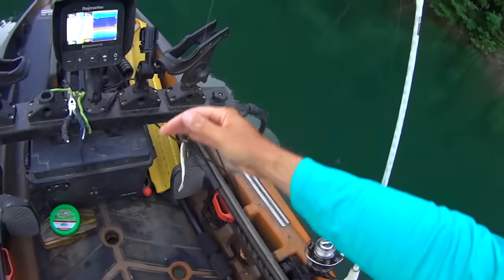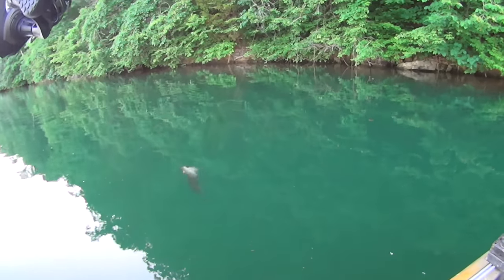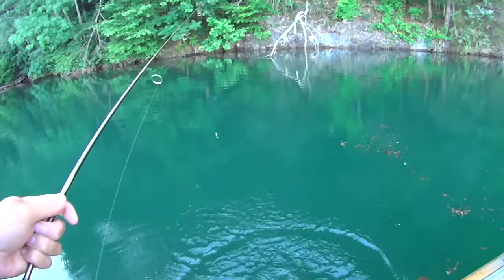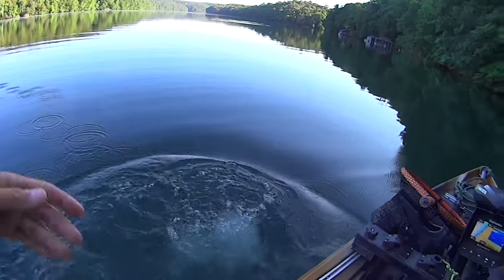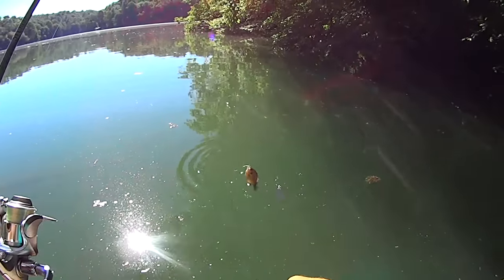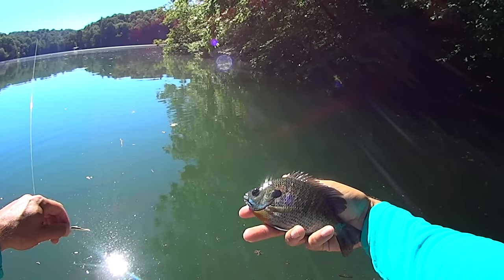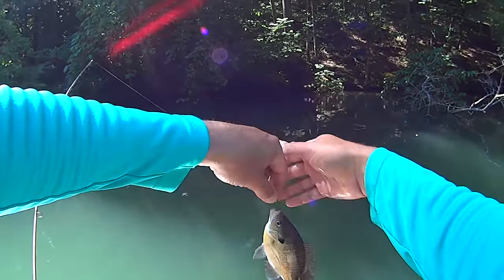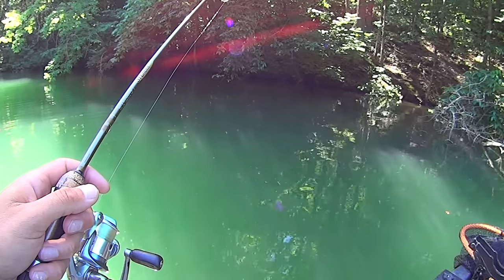THIS BAIT JUST CATCHES FISH!!!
On this kayak fishing trip, I took my ultralight rod and a few other setups out to Melton Hill lake. I ended up throwing a one inch gulp minnow most of the morning and caught a ton of good quality bluegill and some channel catfish. It was a fun morning of fishing.

Reels Size 35
Line 40lb
Size 10/0 Hooks

Life Jacket
Scotty Rod Holders
Rocket Launcher Rod Holders
Electric Fan

Bass/Bait Catching Gear

Ultralight Rod
Ultralight Reel
Ned Rig Rod 6'9 ML
Ned Rig Reel Size 20
Bass/Skipjack Rod 6'6 MH
Bass/Skipjack Reel Size 30
Gulp Minnows 1"
Gulp Minnows 3"
Crappie Magnets
Crappie Magnet Jig Heads
Crappie Magnet Kit
Slider Jig Heads
TRD Worms
Bass/Carp Net